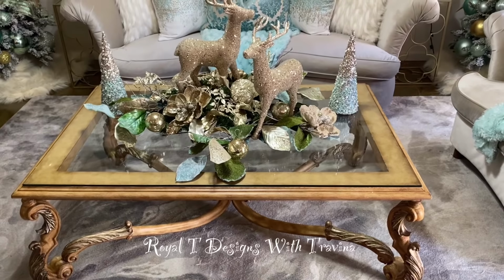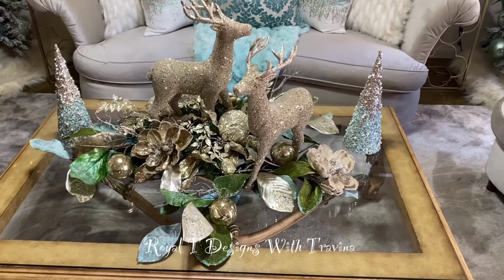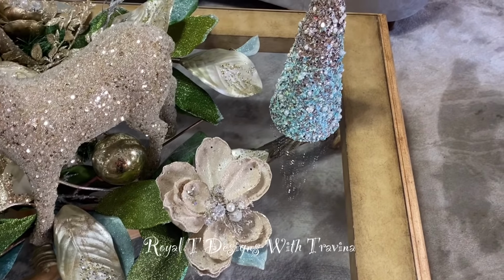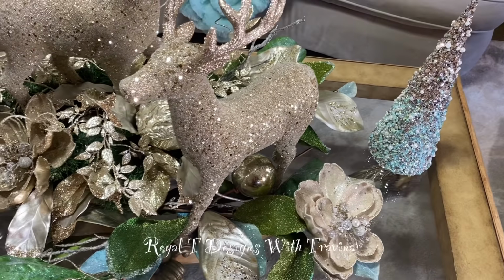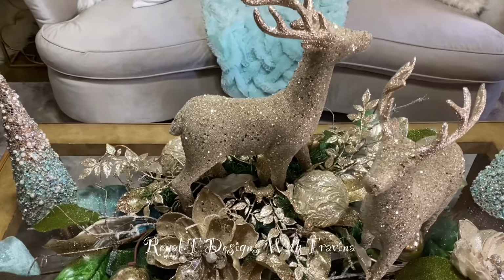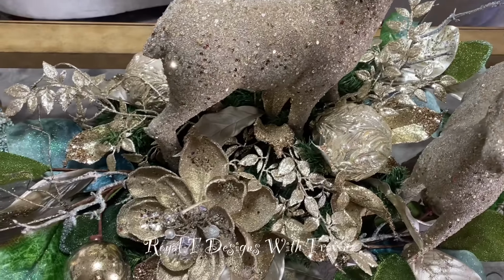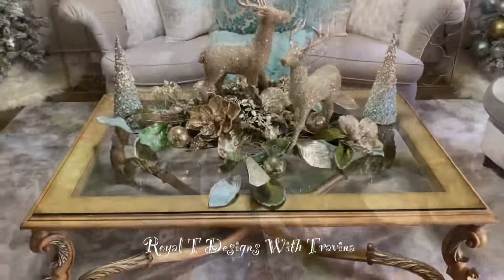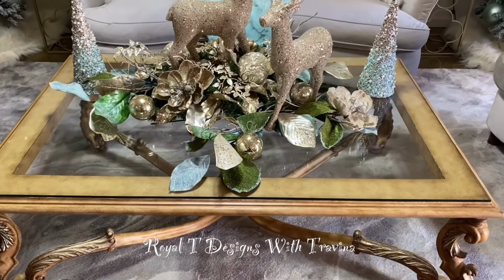COFFEE TABLE STYLING/ DIY CHRISTMAS CENTERPIECE